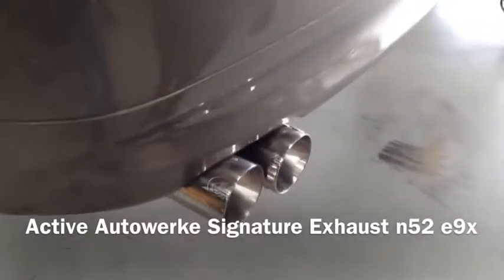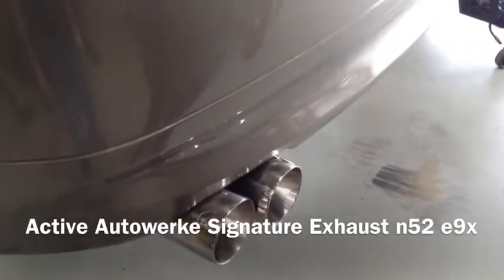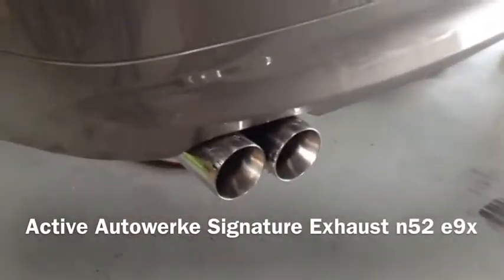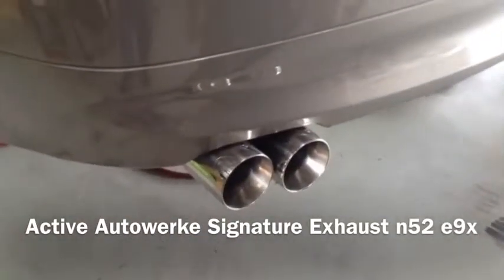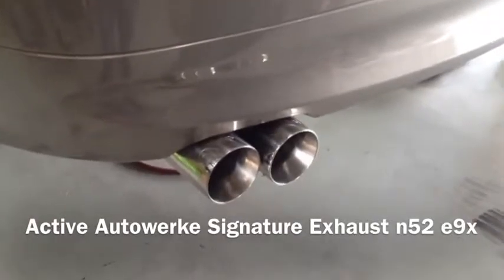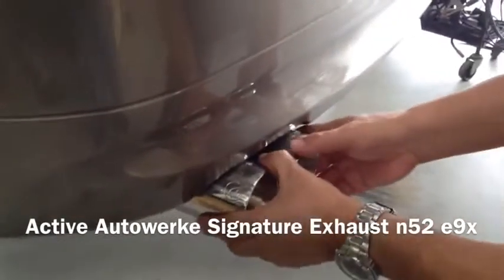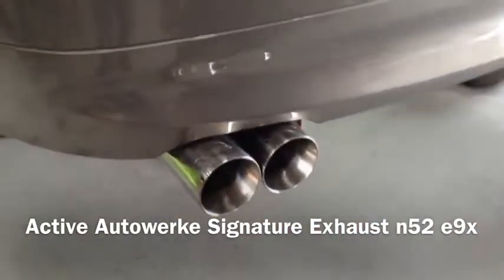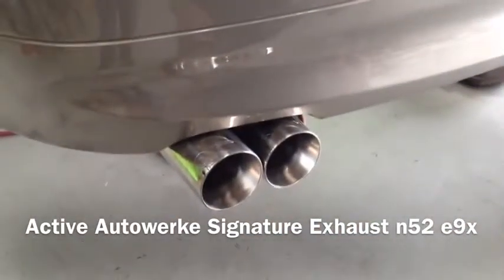Active Autowerke BMW 328i Signature Exhaust System N52